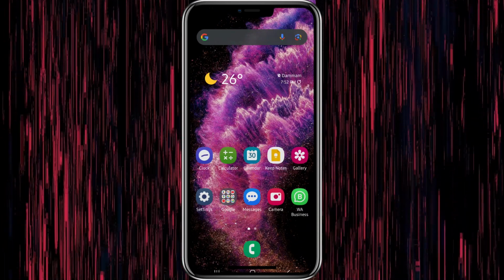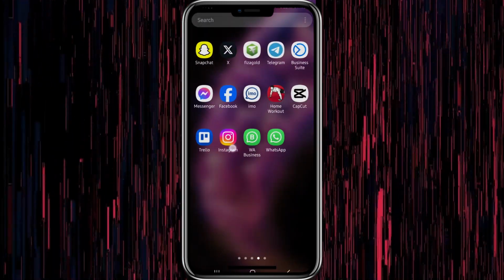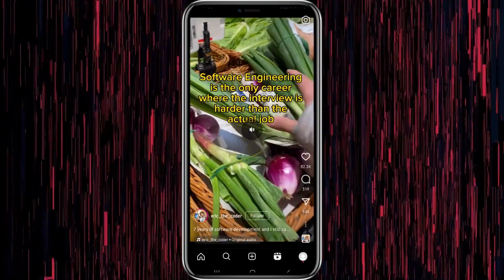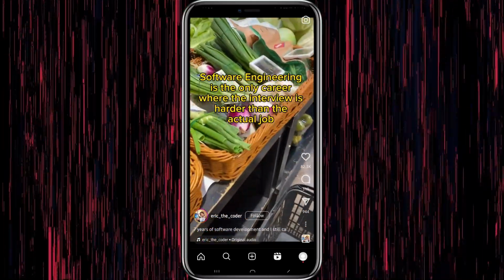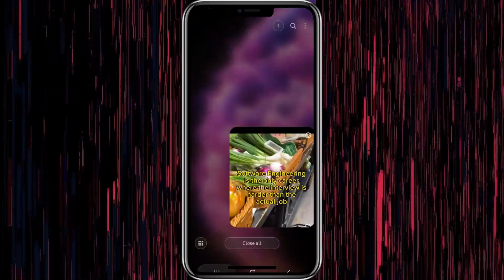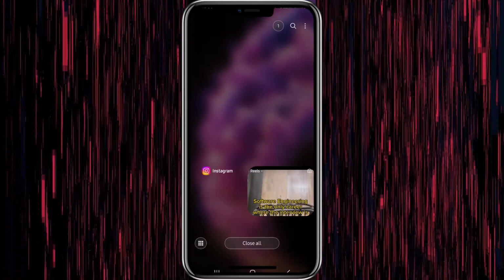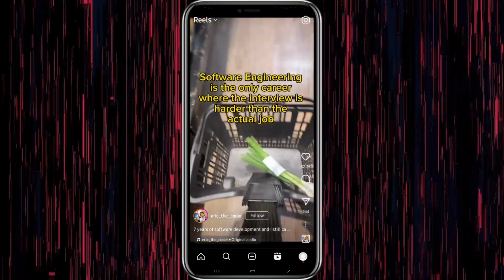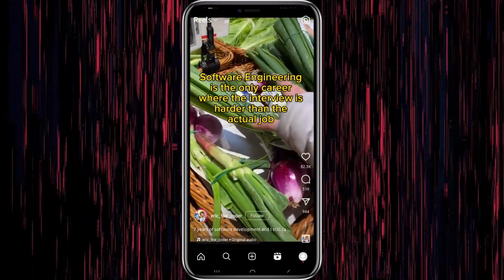HOW TO PAUSE INSTAGRAM REEL WITHOUT HOLDING BUTTON (only way)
HOW TO PAUSE INSTAGRAM REEL WITHOUT HOLDING BUTTON
Do you want to know HOW TO PAUSE INSTAGRAM REEL WITHOUT HOLDING BUTTON ? Then this is the video for you!
This is a step-by-step tutorial on HOW TO PAUSE INSTAGRAM REEL WITHOUT HOLDING BUTTON in 2024.